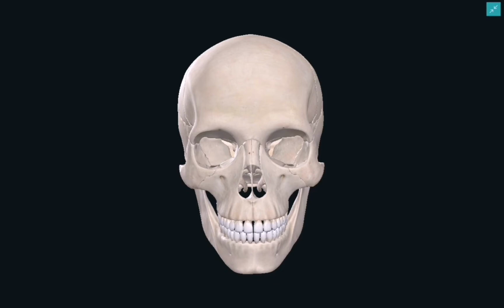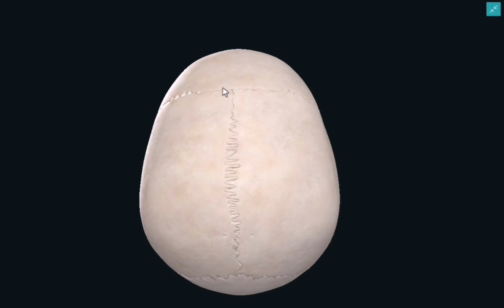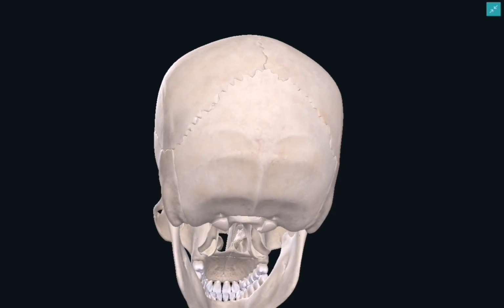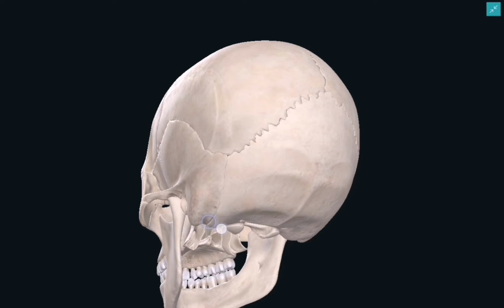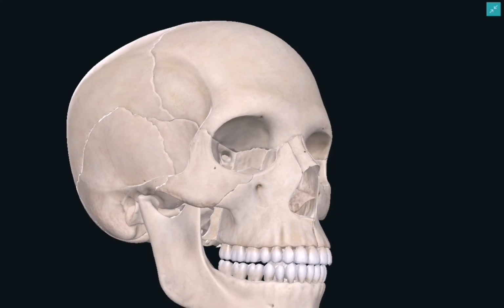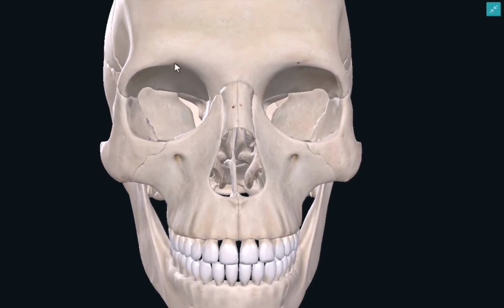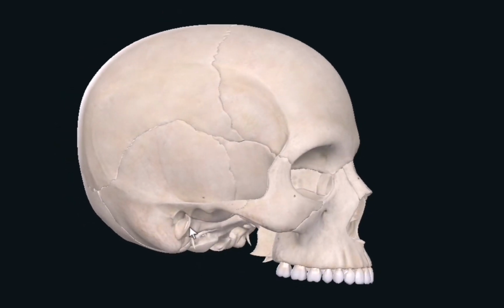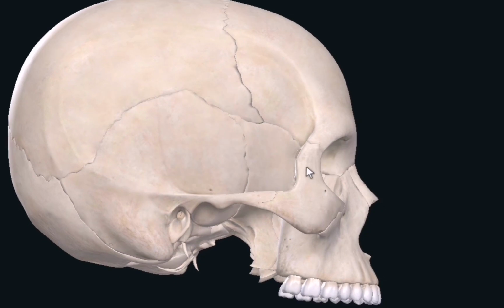Skull 1(norma verticalis &occipitalis&frontalis)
Norma verticalis
Norma frontalis
Norma Occipitalis
Norma lateralis￼